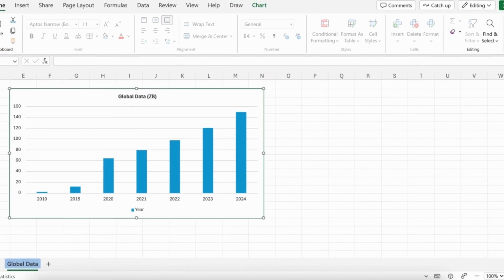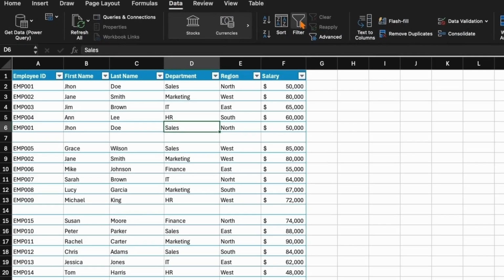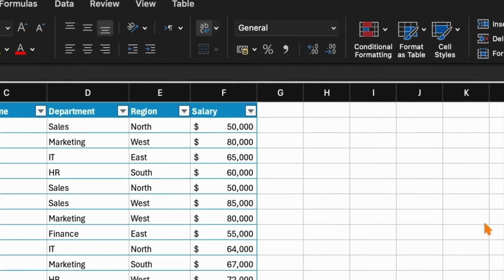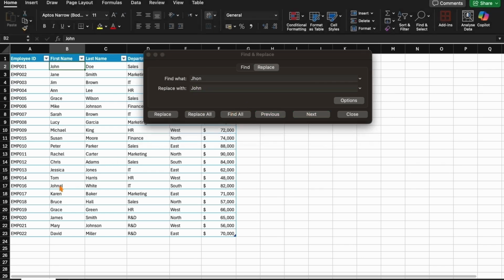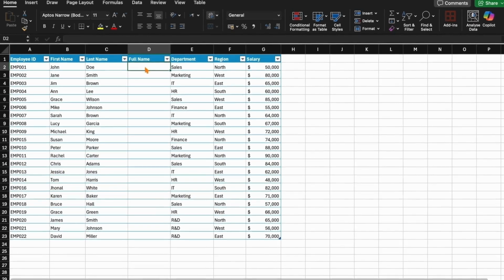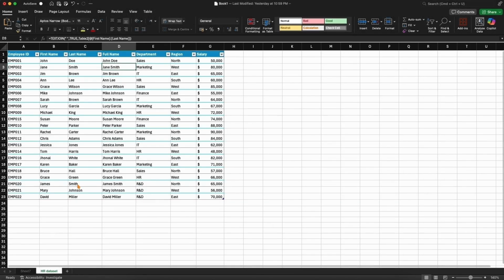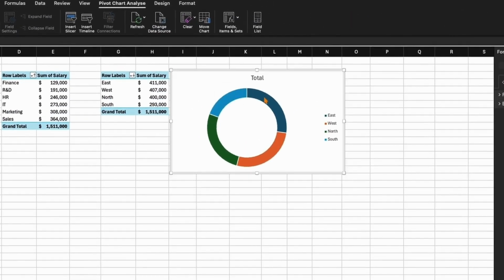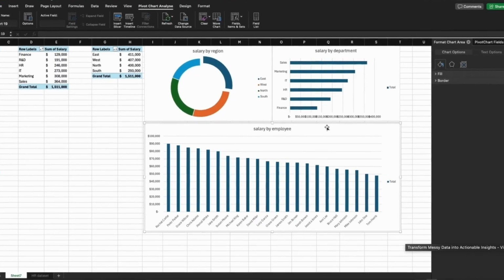Master Excel Data Cleaning & Analysis- Beginner’s Guide (Step-by-Step)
00:00 Introduction
01:00 Bonus Tip
01:4   🚫 Delete Empty Rows
02:23 🚨 Fix Typos Fast!
03:04 🧹Remove Duplicates Like a Pro
03:58 🚦Filter by Color (Pro Tip)
04:31 ⚠️ Find & Replace Mistake to AVOID!
06:12 ⚡ Smarter Text Merging (TEXTJOIN)
07:15 🔍 Pivot Tables: Find Hidden Trends
08:15 🚀 Master Multiple Pivot Tables
09:09 📊Data Visualization: Tell Stories with Charts
11:13 🚀Keep learning – Subscribe for more!

Unlock the full power of Excel in this all-in-one tutorial! Learn how to clean messy datasets, remove duplicates, fix common errors, and turn raw data into meaningful insights using powerful tools like Conditional Formatting, TEXTJOIN, and Pivot Tables. Whether you're a beginner or brushing up your skills, this step-by-step guide will help you transform your spreadsheets and level up your data analysis game. Download the practice file and follow along. Don't just watch—practice and master it!